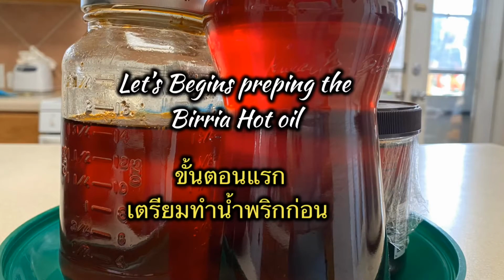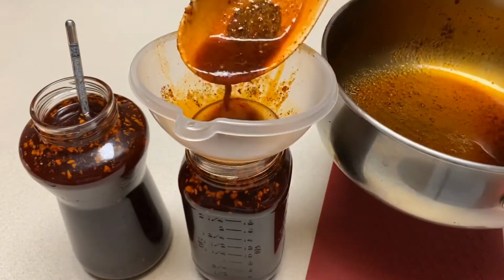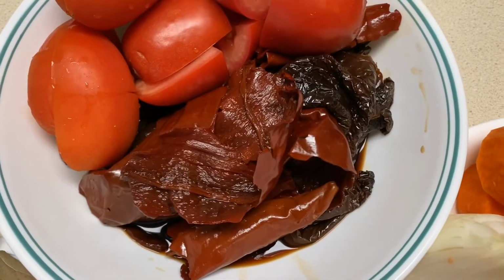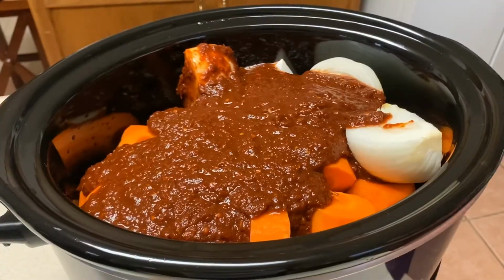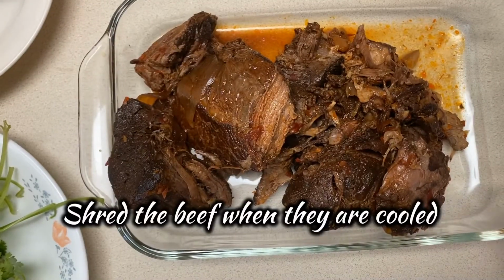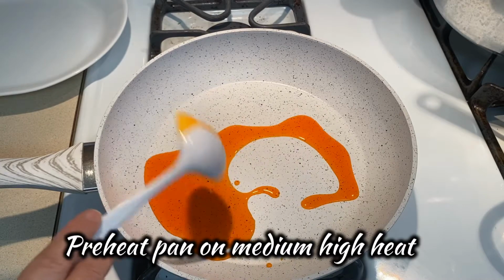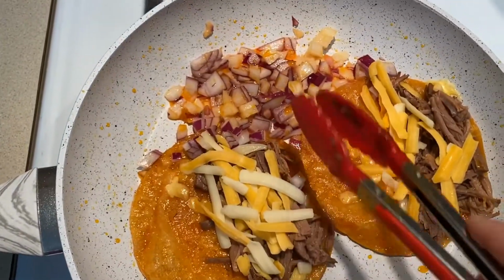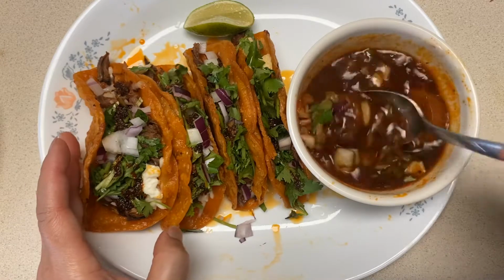Birria Tacos by a Laotian Lady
For Birria Chili Oil:

3 Cups Canola Oil 8 Cloves Peeled and Chopped Garlics

15 Thai Hot Chillies for Birria Chili Oil

10 Guajillo Chilies  For Birria Chili Oil

10 - 15 Mexican Cloves
8 Bay Leaves

1-2 Tablespoons Mexican Oregano

8 Bay Leaves

15 Mexican Cloves
1 Tablespoon Salt
1 Tablespoon Chicken Powder
1 Tablespoon Ground Cumin
1 Tablespoon Garlics Powder
1 -2 Tablespoon Mexican Orégano
1 Tablespoon Black Peppers

For the soup:
4 pounds Beef of your choice Brisket or Chuck Roast Seared both sides for 5 minutes

4 Roma Tomatoes
1 whole white onions
1 whole Peeled Garlics
6-8 Bay Leaves
8 Cloves peeled Garlics
3 Larges Carrots peeled and cut
8 Pasia and 8 Guajillo Chilies washed and boil until soften
4 Roma Tomatoes

Seasonings for the Soup:
1 Tablespoon Spoon Chicken Powder
1 Tablespoon Black peppers
1 Tablespoon Ground Cumins
1 Table Spoon Salt
1 Tablespoon Sugar

Toppings for soup and Tacos:

2 Bunches of Fresh Cilantros

Diced Purple and white Onions

Mozzarellas Cheese
Or cheese of your choice
2-3 Fresh lime - Juice will be squeeze on Tacos and soup

Seasonings are based on your portions.

We Birria Tacos are Delicious 😋